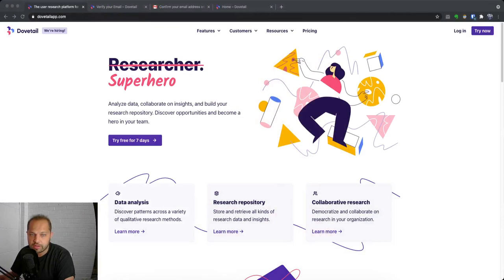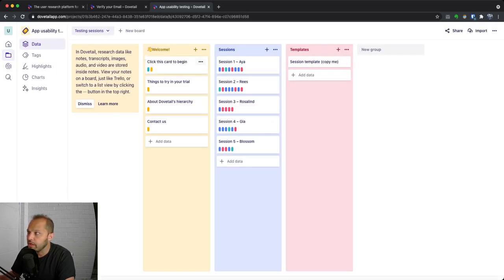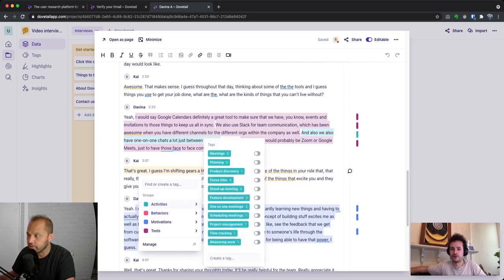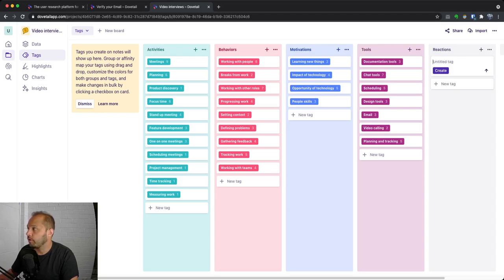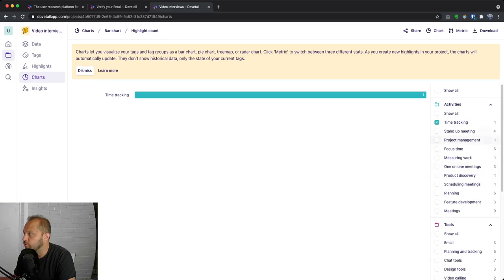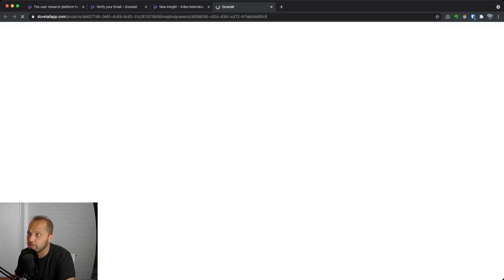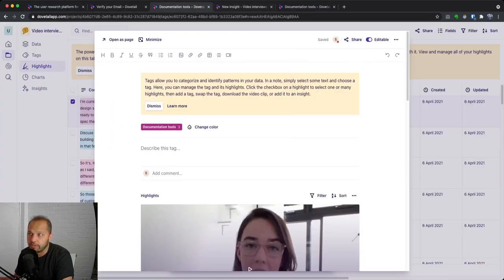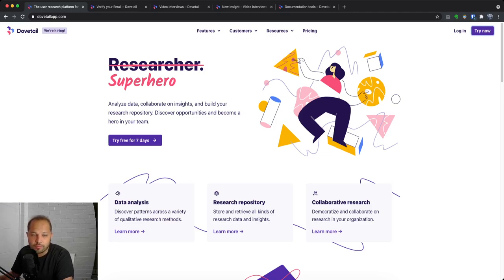Should you be using Dovetail?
Productboard is a great option for product teams to process customer interviews and collaborate on user research? In this video, I take you through the key areas of Dovetail and why you should consider it when trying to build amazing products.